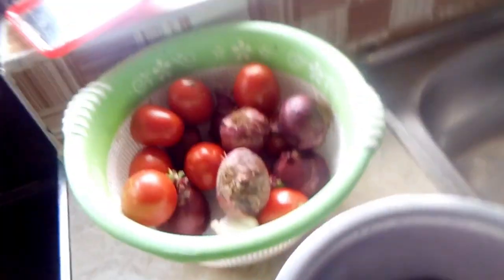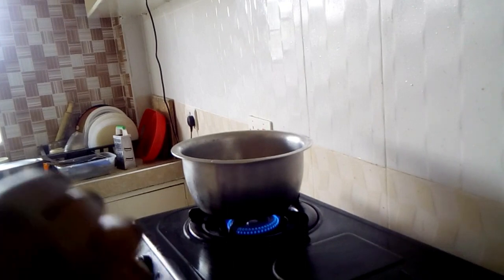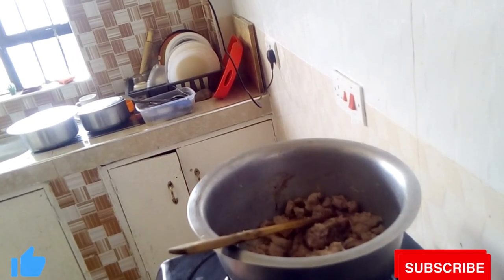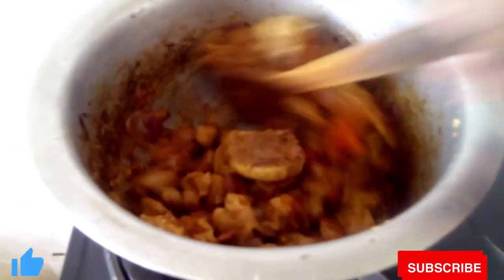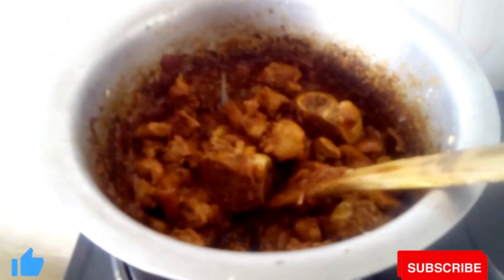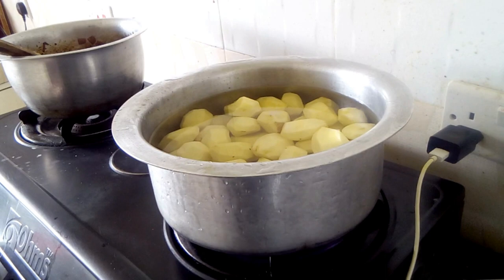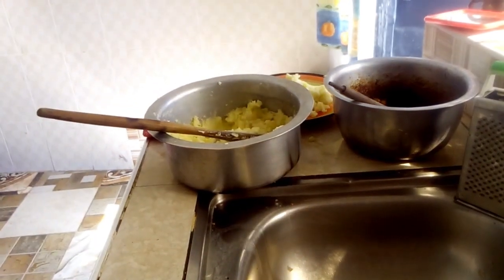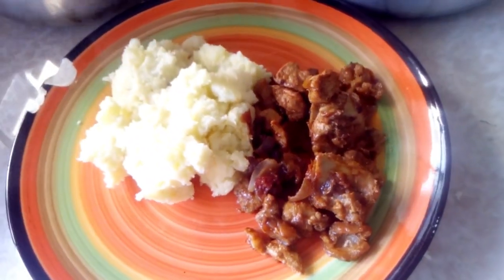Cook With Me Mashed Potatoes and Dry Fry Pork|| Simple Living Vlog